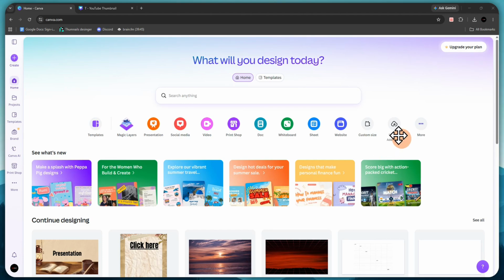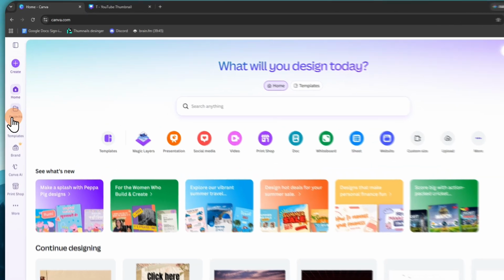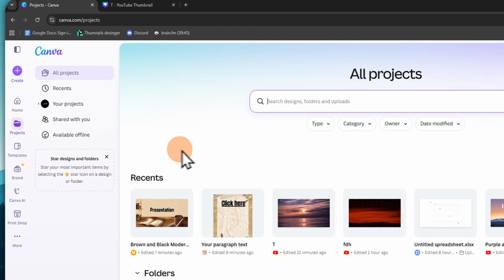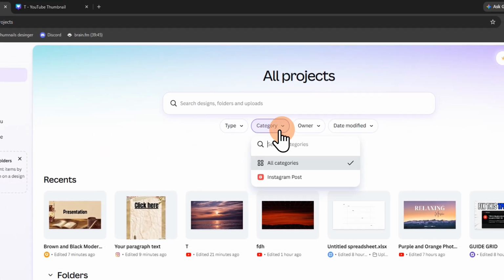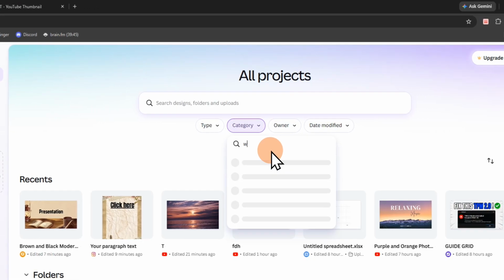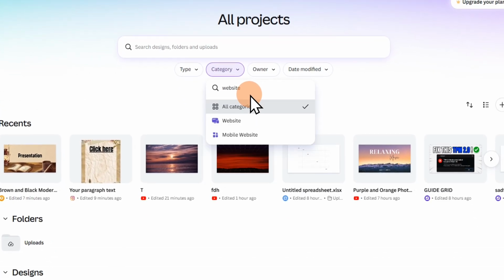How To Change Canva Website URL (Quick & Easy)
How To Change Canva Website URL in minutes with this quick and easy tutorial. Follow step-by-step instructions to update your Canva website link, connect a custom domain, and republish your site without breaking links. This guide covers editing the Canva URL, configuring DNS for a custom domain, and troubleshooting common publish website issues. Perfect for beginners and small business owners who need to update their live site fast. Learn to manage domain settings and keep SEO intact.